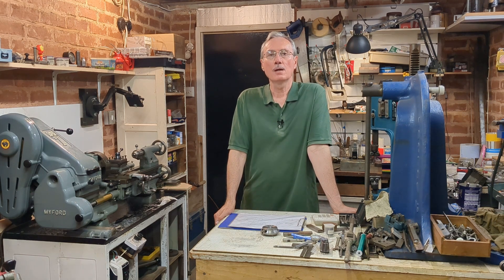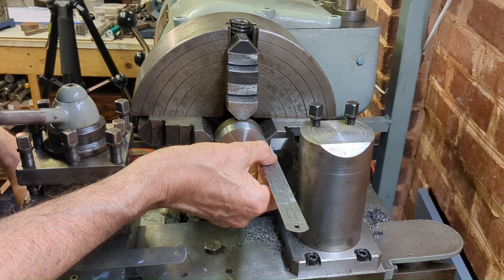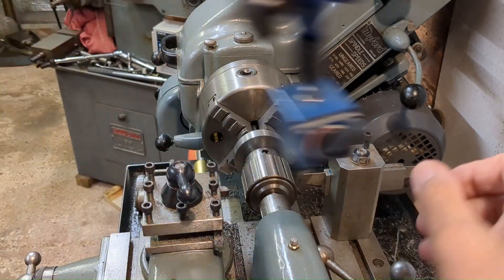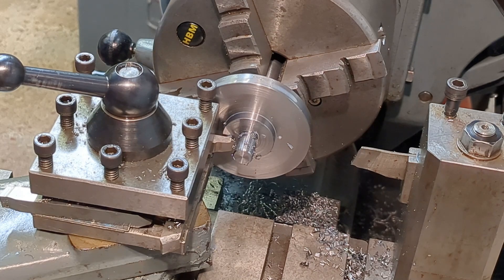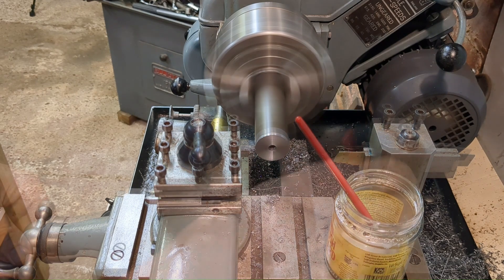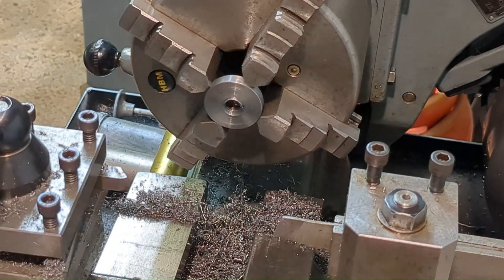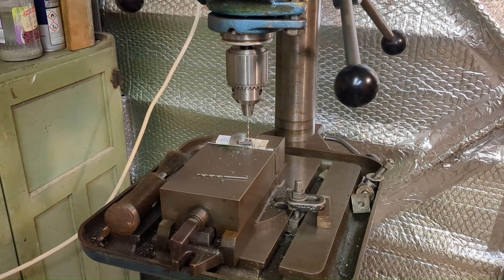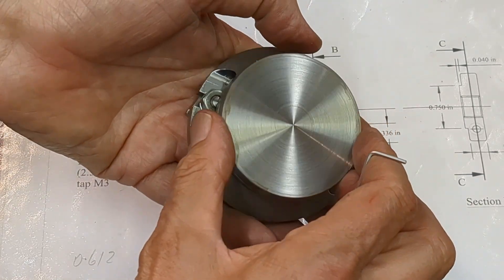Radius Turning Tool - part 2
This is part 2 of of this 5-part mini-series. The reasons for making this are summarised in part 1. It is now clear that this will be in a three-part series. The turntable is largely finished in this video.

00:00 Review of spec of tool and what was completed in part 1
00:36 Description of the table
01:20 Roughing out the table on the lathe
01:59 Boring hole for spigot
02:26 Parting off table
03:27 Making blank for spigot
03:57 Attaching table to spigot with adhesive
04:16 Checking table for run out
04:49 Finish turning table
05:13 Finish turning spigot
06:03 Screw cutting 3/8in x24 UNF thread
07:23 Machining split nut blank
09:36 Parting off split nut blank
10:15 Finish machining upper surface of table
10:55 Details of milling required on split nut
11:44 Milling shoulder for clamping screw
12:15 Centre drilling for M3 hole and slitting the nut
12:45 Drilling and tapping M3 thread
13:56 Showing completed split nut
14:27 To be continued...